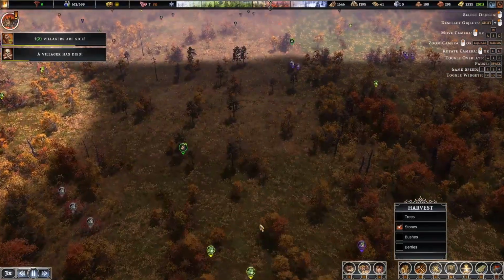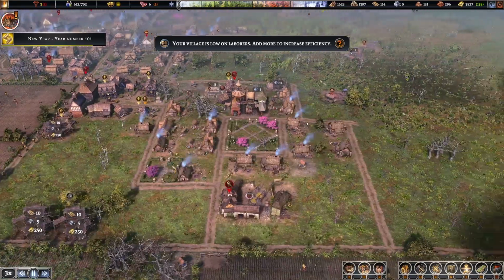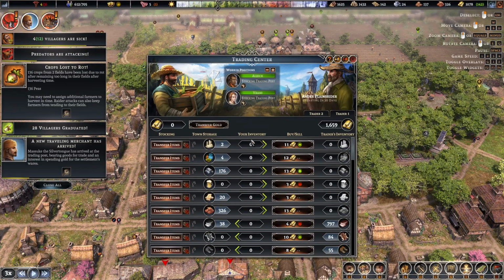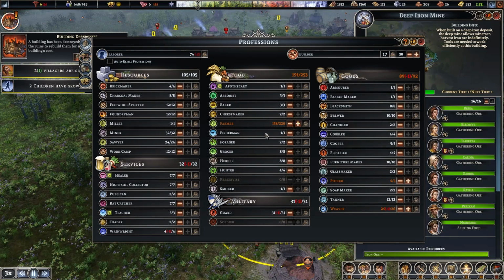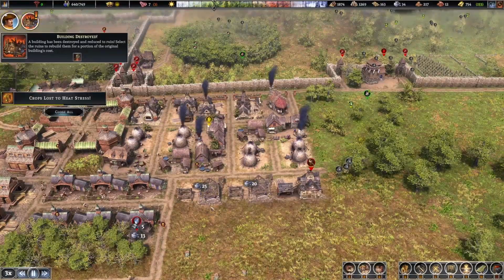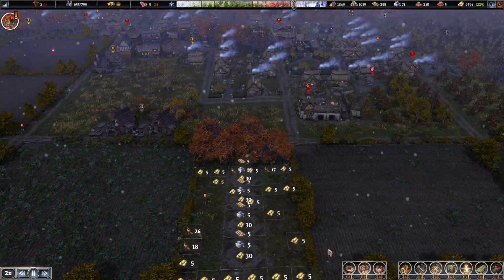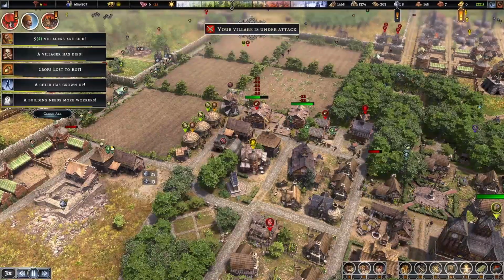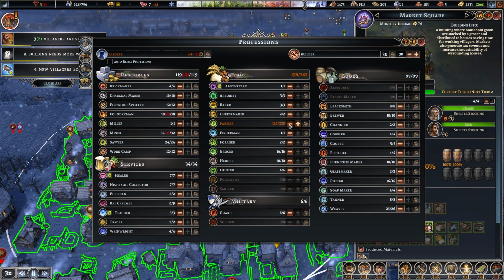Farthest Frontier - Stoneham 10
Finally! I have the deep mine, quarry and deep clay pit. But that doesn't seem to stop the raiders from appearing and trying to take all my gold.